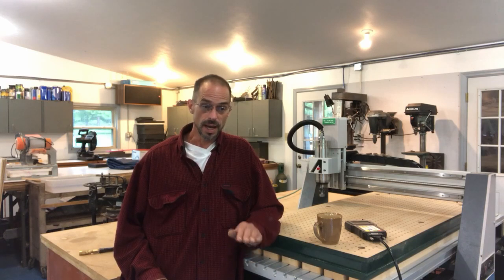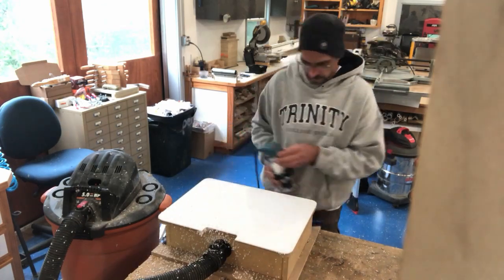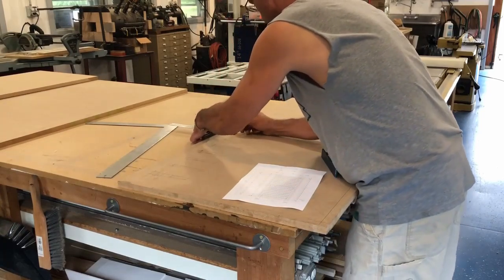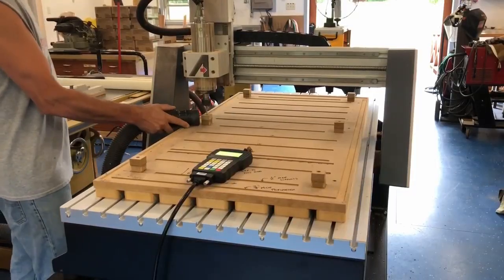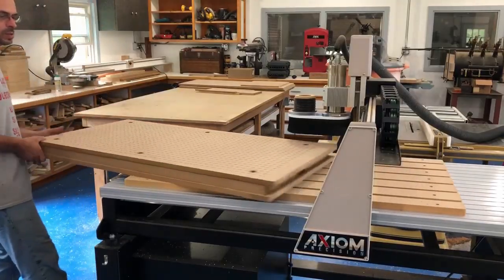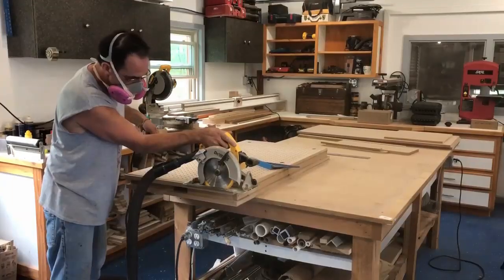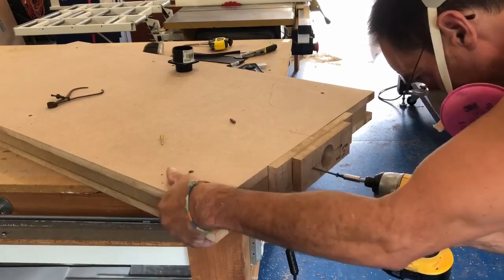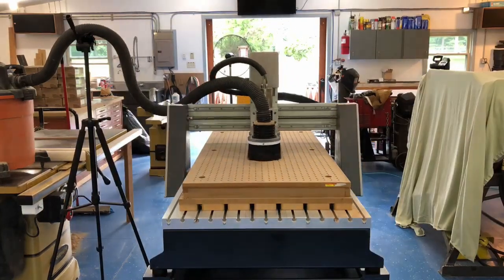CNC router vacuum table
I Needed a vacuum table for my CNC router, and after watching a few other great builds on YouTube, I customized and designed one for my Axiom AR8 pro CNC router.
This build is simple and uses commonly available materials like MDF.
The video documents my table from start to finish (except for a sealing coat of paint)
the table size is 24" x 48" using the entire machinable area of my CNC.
If you choose to build your own then simply adapt the basic construction methods to match
the size of your router table. This is also a great CNC router beginner project & darn useful too.

and instructions for this vacuum table project

I only used 2 bits for this project, and both are essentials for any cnc tool-box:

All the cutting was done with a 1/4" spiral up-cut bit (1/4" shank)
And skimming the table surface was done with an 1-1/4" dia. bit (1/2" shank)